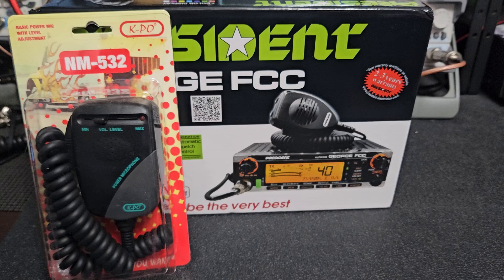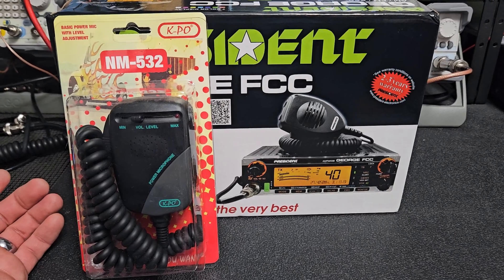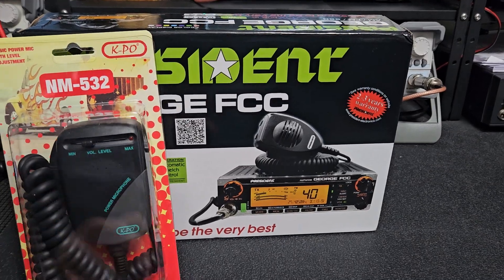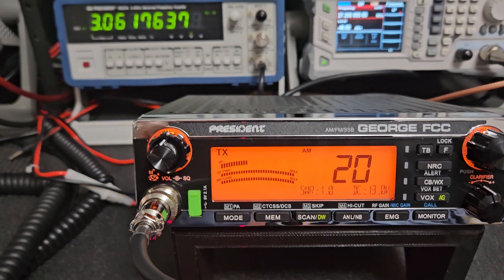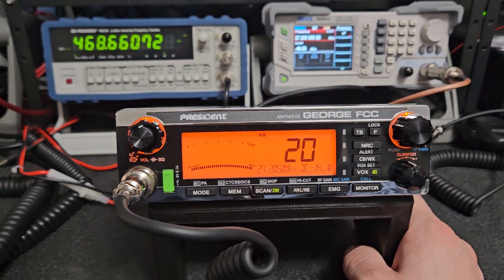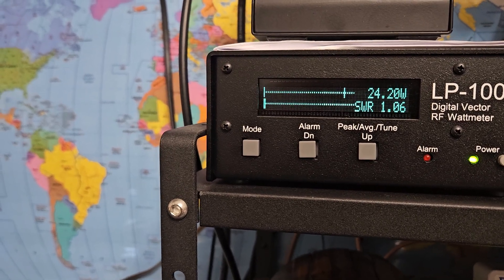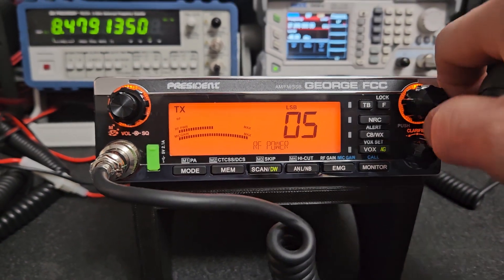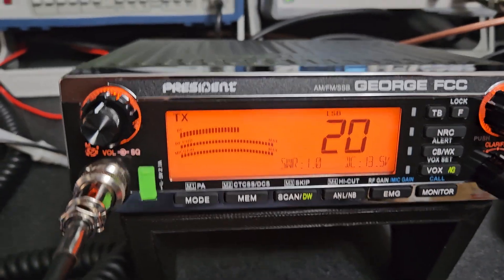New President George FCC with K-PO NM532 P6 for Steve in North Carolina